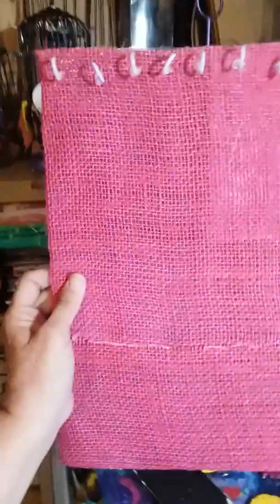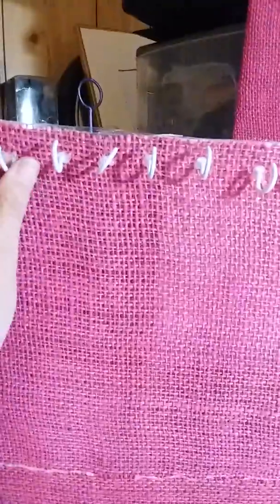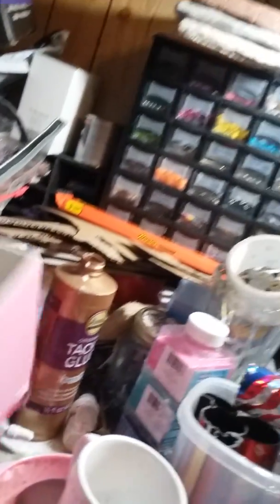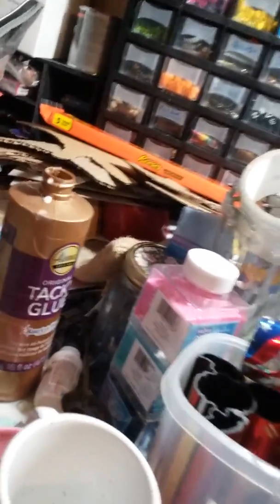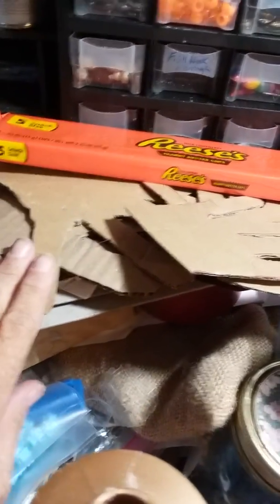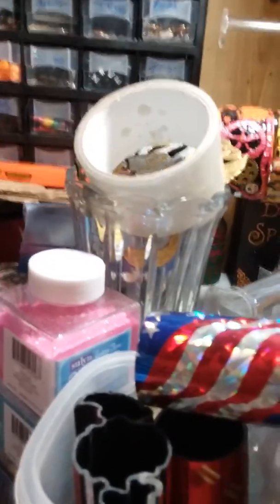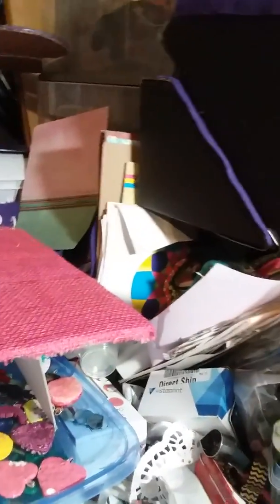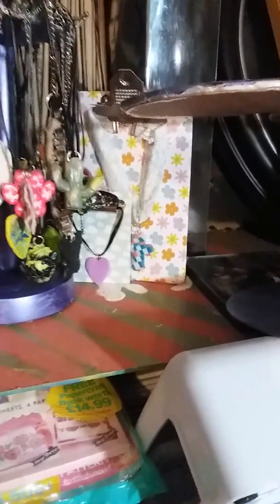Making Handmade Displays for craft fair